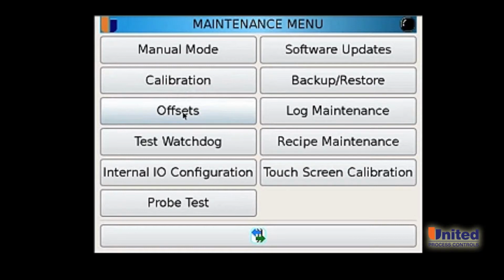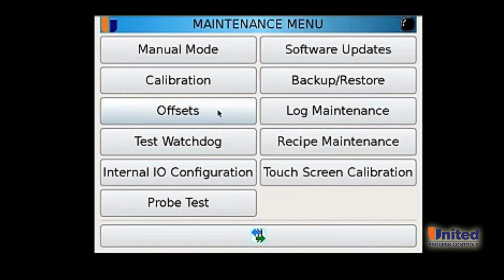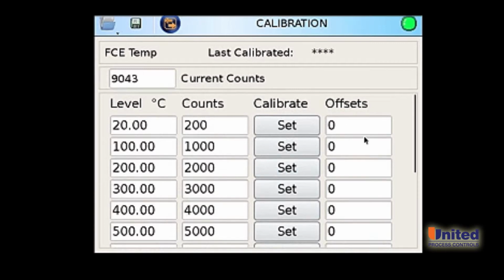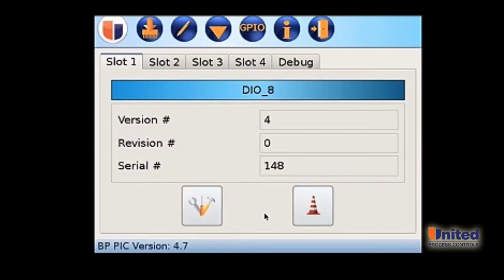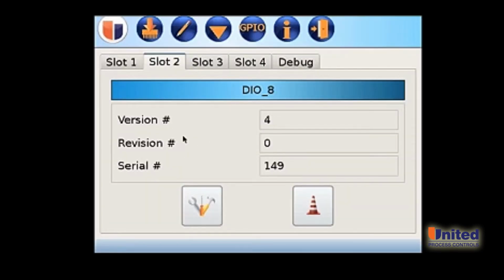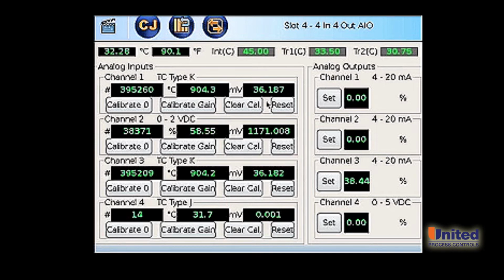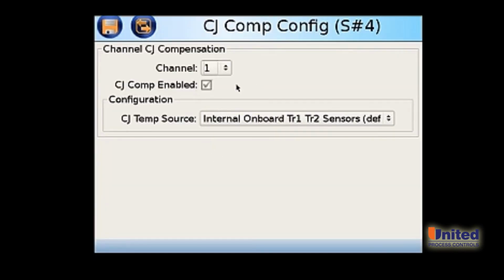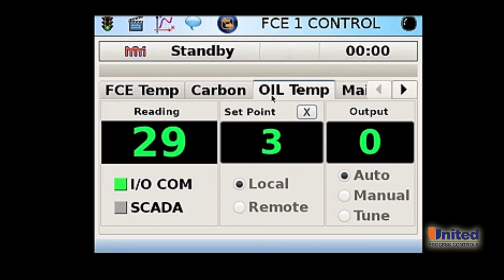PROTHERM 455 Heat Treating Controller – Calibration and Configuration of I/Os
In part 1 of an 8-part video series by United Process Controls, Paul Barker, Engineering Director, discusses the mechanical design of the Protherm 455 heat treating controller and its components.

Protherm 455 (aka PT455) is a ½ DIN process controller for heat treating (e.g., carburizing, nitriding, nitrocarburizing, annealing, bright annealing) and is a drop-in replacement  for Marathon Monitor’s (MMI) CarbPro, DualPro, MultiPro, and Carb PC controllers.